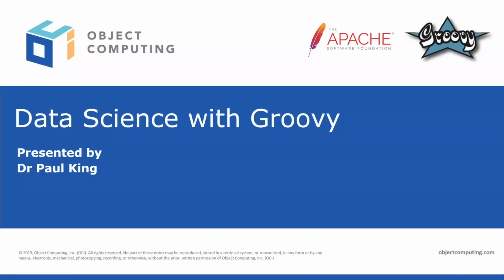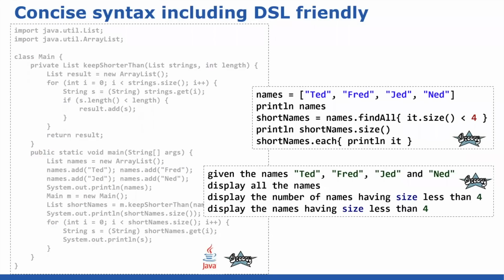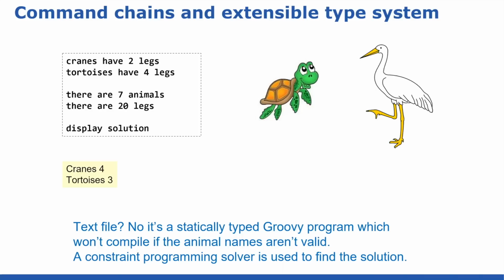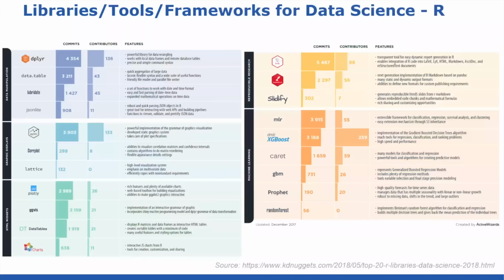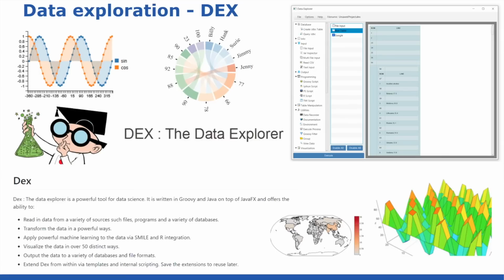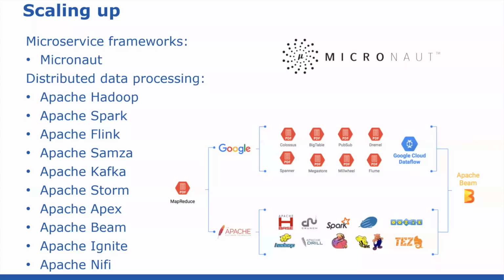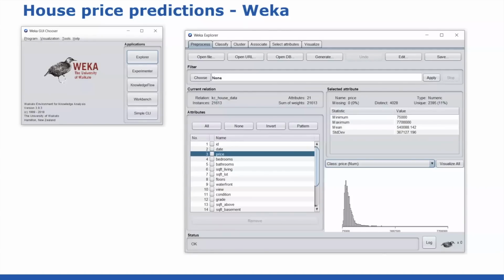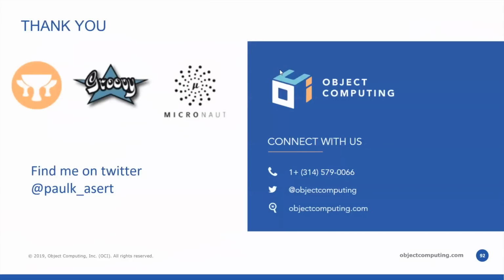Using Apache Groovy For Data Science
Groovy is a multi-faceted, multi-paradigm programming language for the JVM that offers a wealth of features that make it ideal for transforming big data into usable solutions.

It has a dynamic nature like Python, which means that it is very powerful, easy to learn, and productive.
It has a static nature like Java and Kotlin, which makes it fast when needed.
And it has first-class functional support, meaning that it offers features and allows solutions similar to Scala.
In this complimentary webinar, Object Computing Groovy Practice Lead, Paul King, reviews the key benefits of using Groovy to develop data science solutions, including integration with various JDK libraries commonly used in data science solutions.